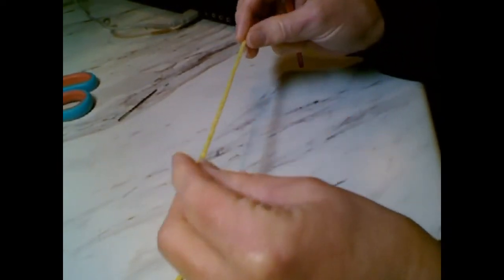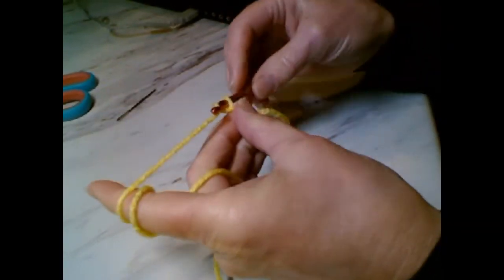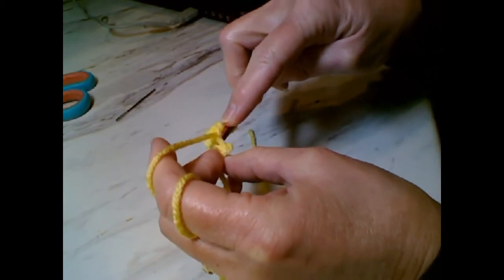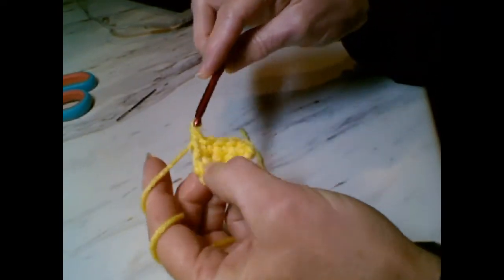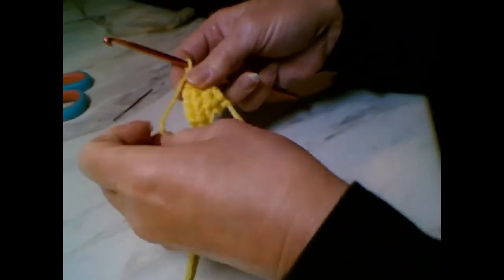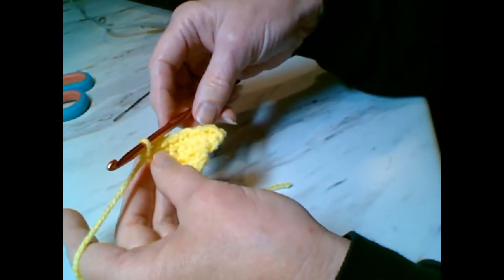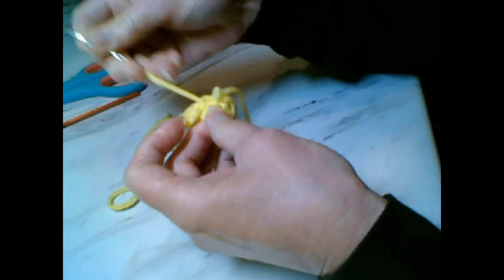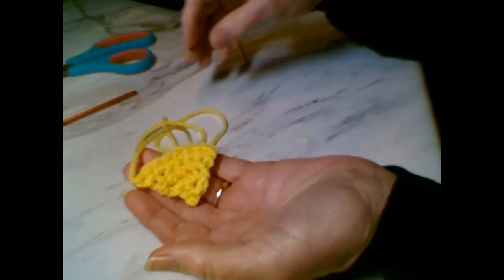How to Crochet a "Beak"